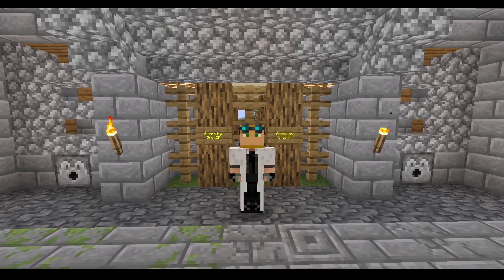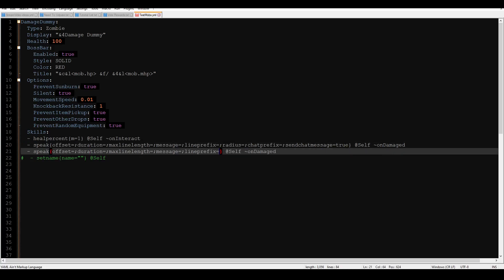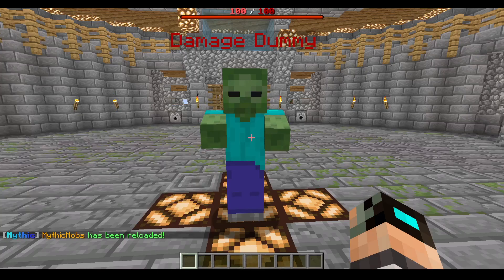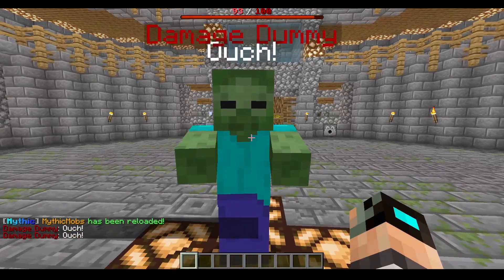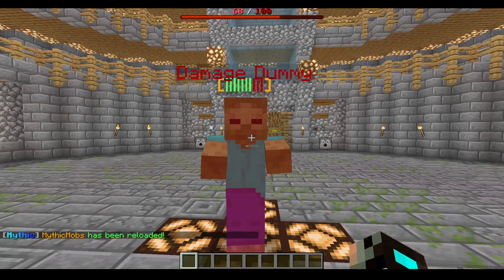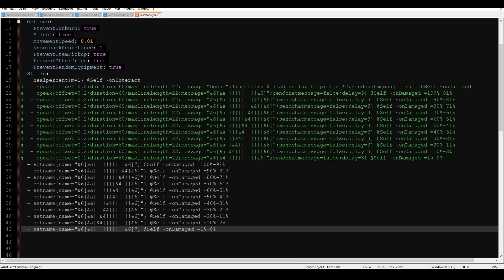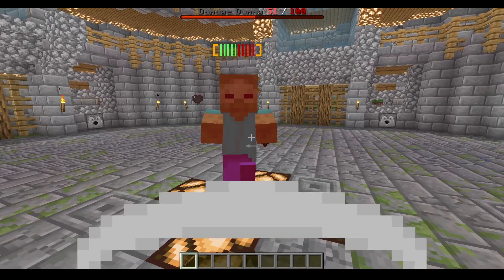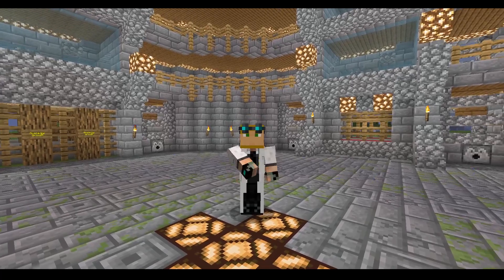Holographic Names [Mythic Mobs Custom Skill Tutorial]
Chapters:
0:00 - Intro
0:57 - Speak Mechanic
13:59 - Setname Mechanic
15:06 - Which One To Use
15:56 - Outro